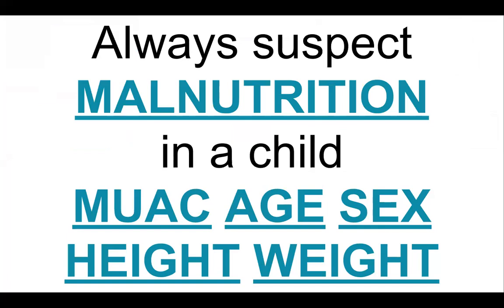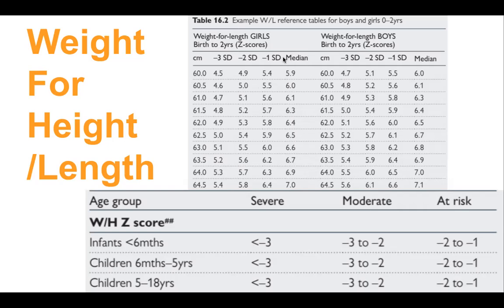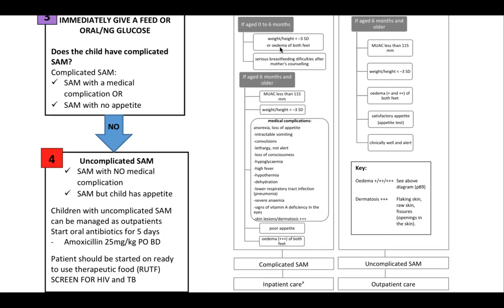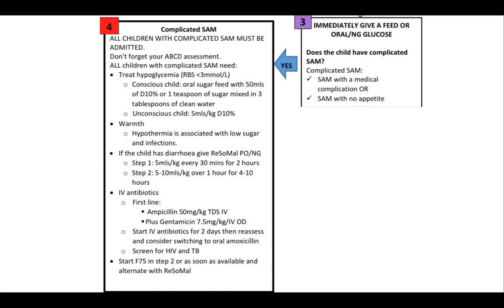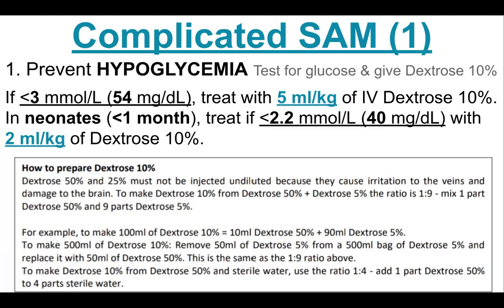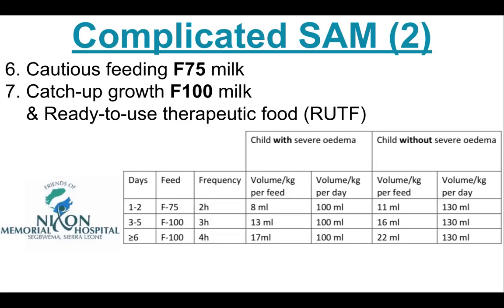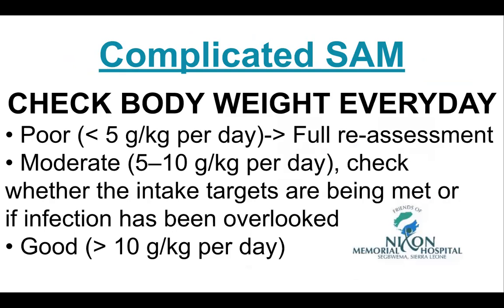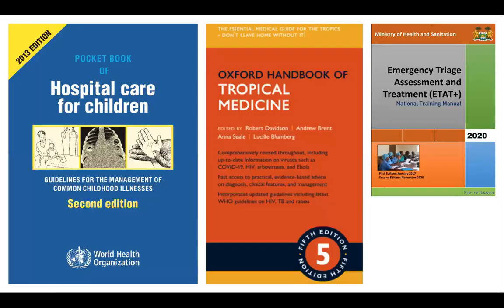Malnutrition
Basic medical concepts for nurses working in LMICs